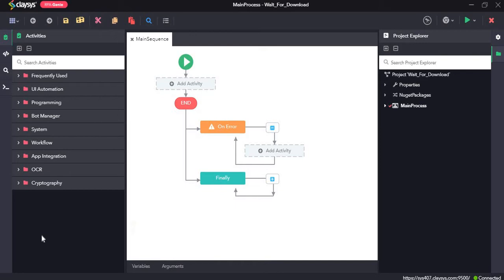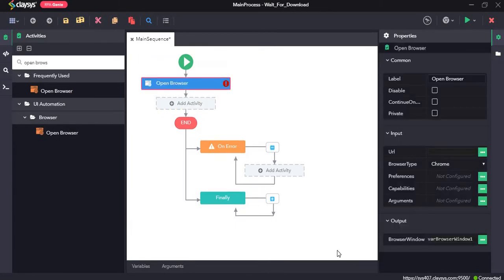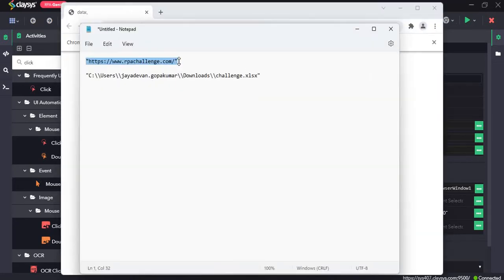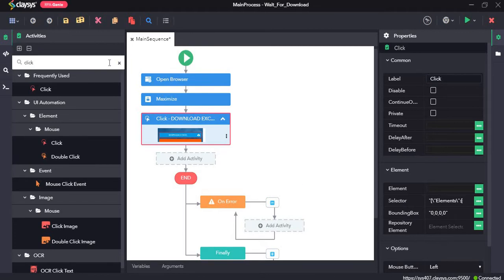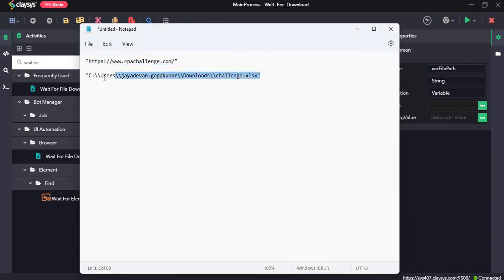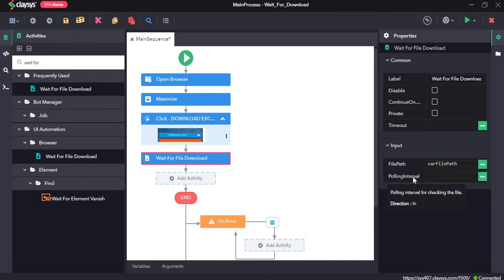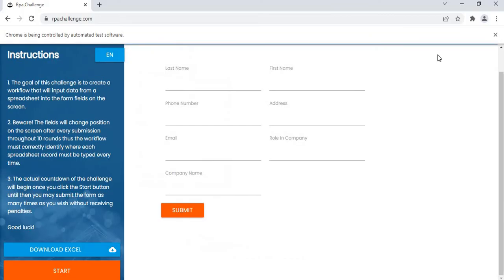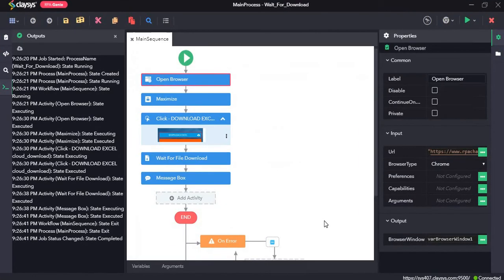Demo Video Tutorial of System-Wait For Download Activity